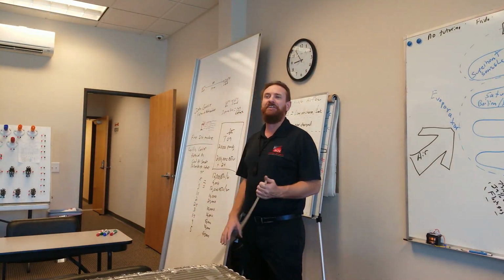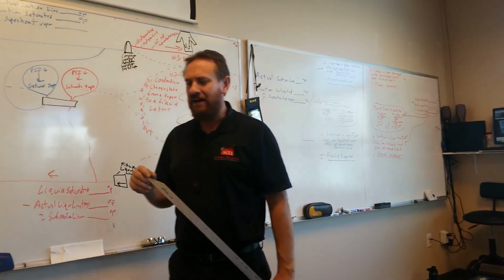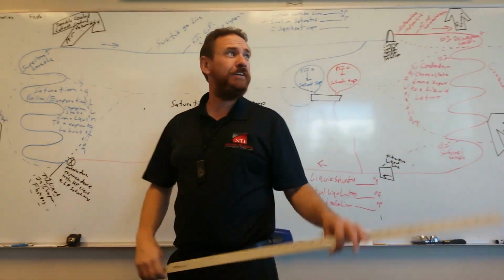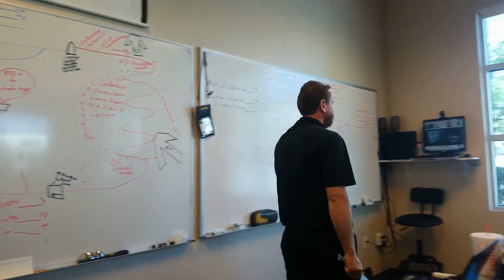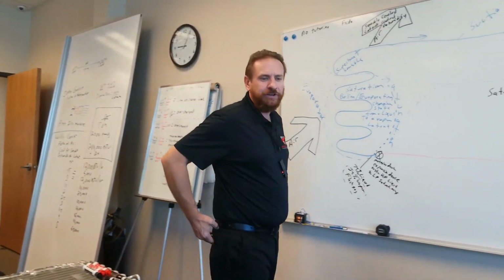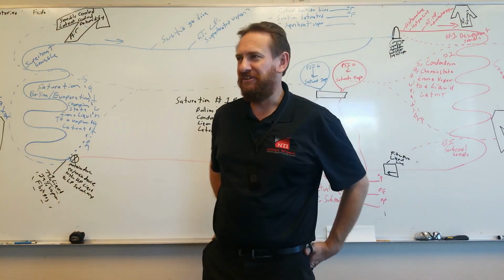Sizing an AC why we use Manual J , writesoft or simmilar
Never use Square foot per ton to size